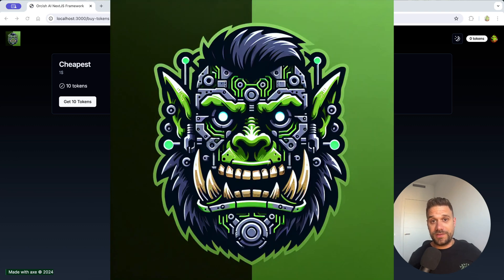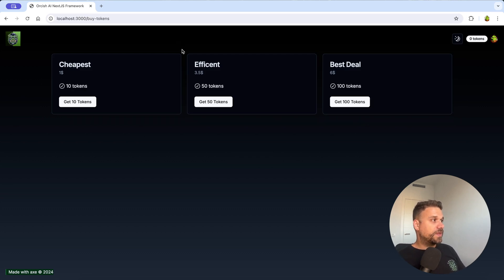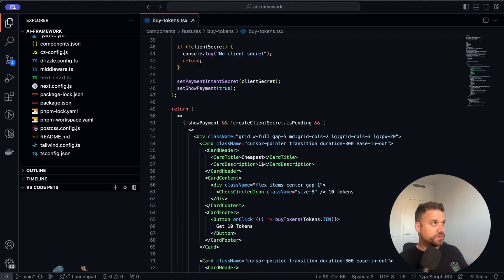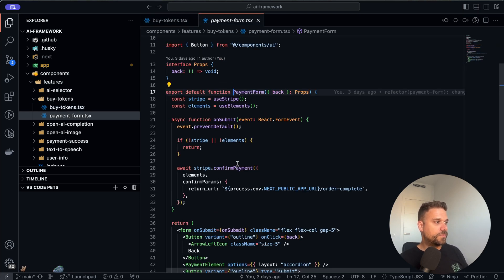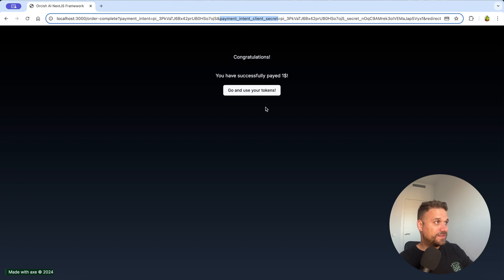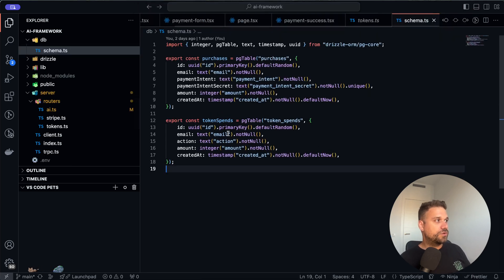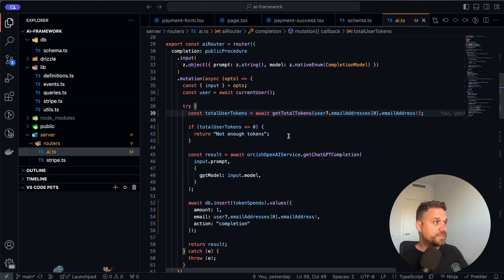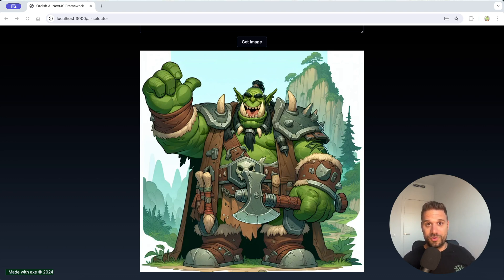How to Implement a Token System in Next.js (Stripe, Drizzle, Clerk)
Learn how to implement a token system in Next.js using technologies like Stripe, Drizzle, and Clerk.

This tutorial will guide you through the process step by step.

00:00 Intro
00:50 Demo
02:31 Buy Tokens
04:31 Save to DB
06:23 Spending Tokens
08:56 Outro